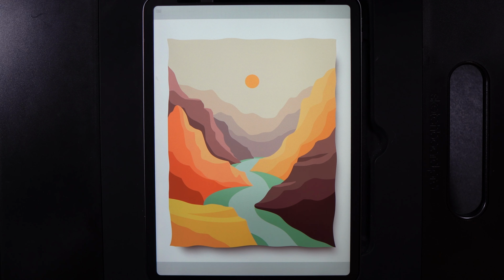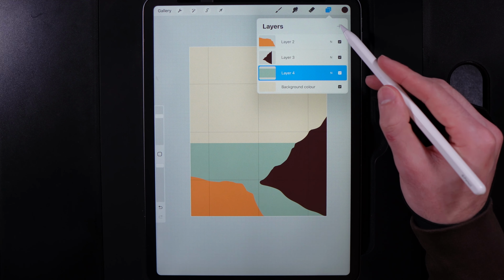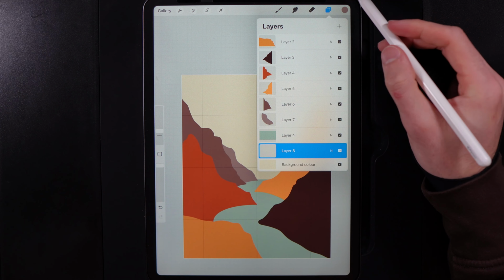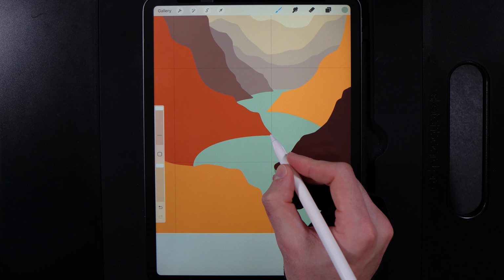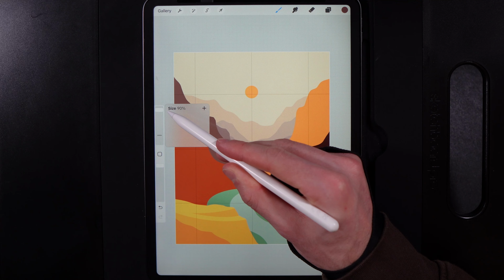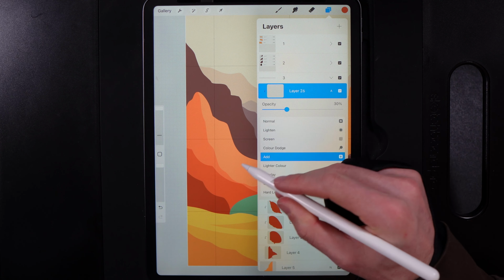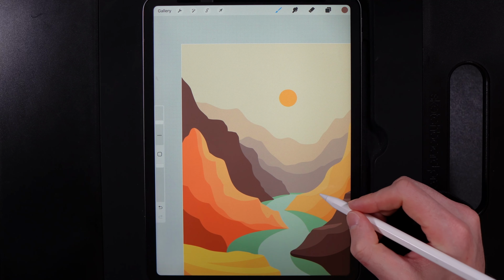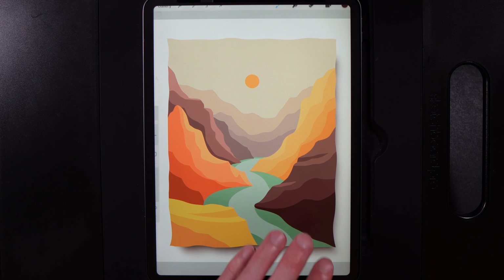Minimal Canyon - Procreate tutorial 175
What is my device: iPad Pro 2018 11"

What is my pressure curve: Just Default. Bottom left to top right

What is my colour Profile : Display P3 (Default for me)

MY EQUIPMENT
Paperlike screen protector: